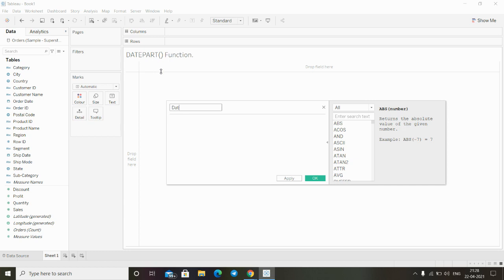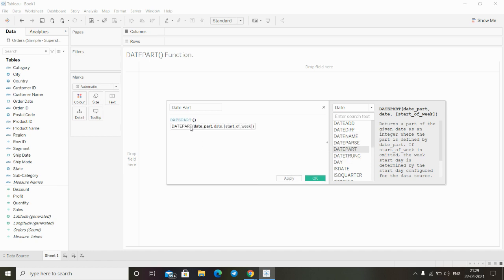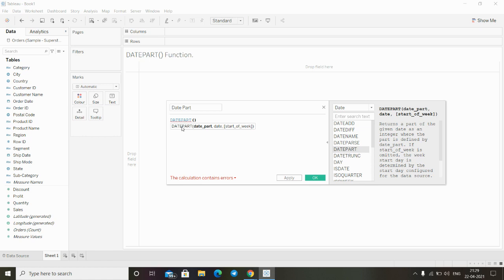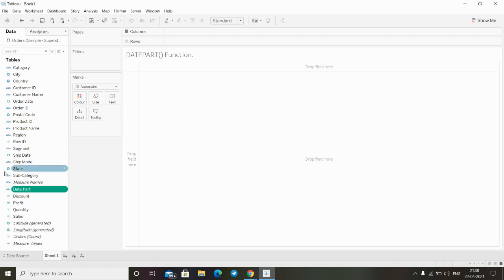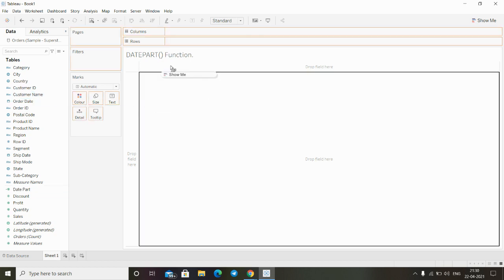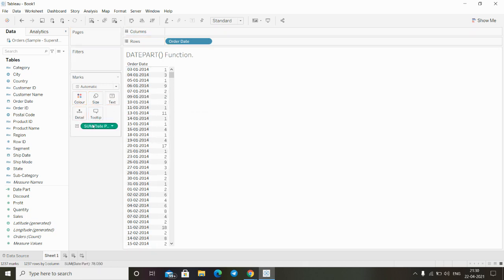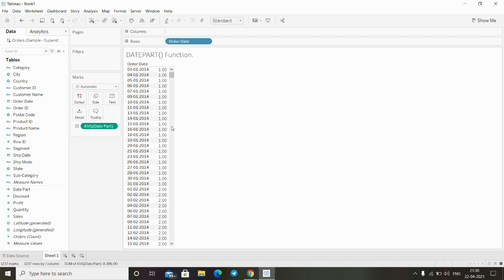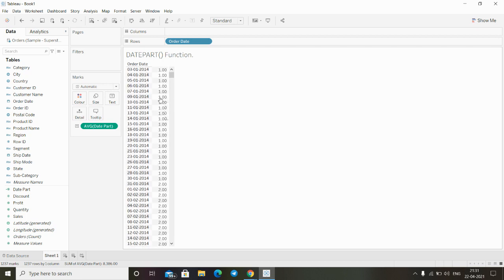Boost Your Tableau Skills: Understanding DATEPART Function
In this video, we'll explore how the DATEPART function works in Tableau. We'll use this function to compare two dates and understand how it can be used to analyse data.